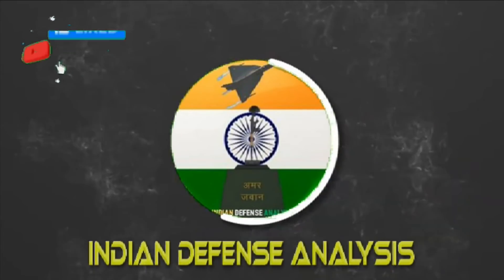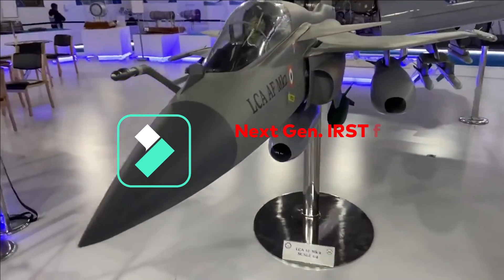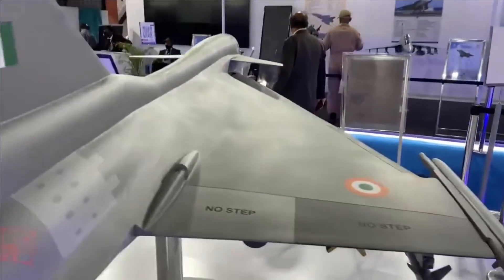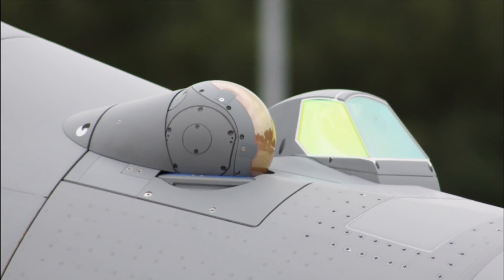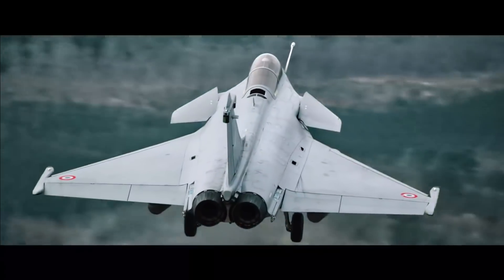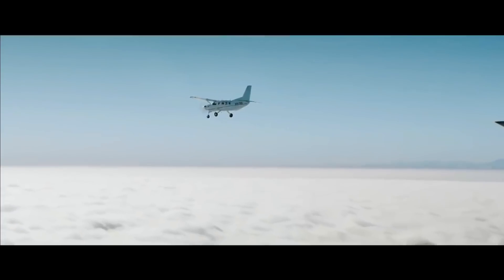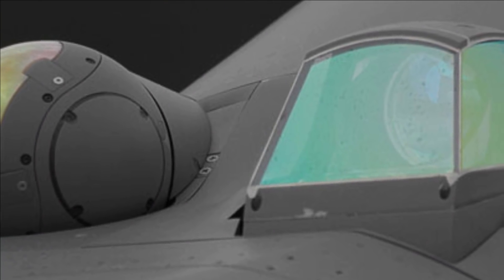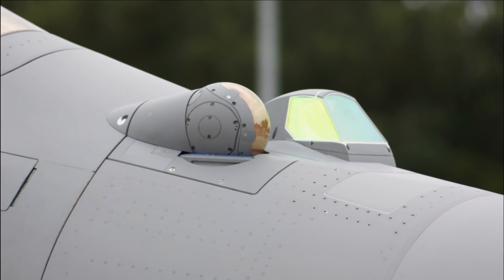Stealth killer FSO IRST for Tejas MK2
Increasing Importance of IRST in Dogfight

Infrared search and track (IRST) systems are required for fighter aircraft to enable them to

passively search, detect, track, classify, and prioritise multiple airborne targets under all aspects, look-up, look-down, and co-altitude conditions and engage them at as long ranges as possible.IRST systems are wide field of view surveillance systems, designed to autonomous search, detection, tracking, classification and prioritisation of potential targets passively.

IRST systems' are becoming more and more important in air defence applications because radars do not meet the requirement of passive surveillance, suffer from jamming, and are vulnerable to anti-radiation missiles. Other reason for preference of IRST systems over radars is dramatic increase in IR sensor performance, resulting in long-range detection capability.

Next Gen. IRST for Tejas MK2

As we all know the that the prototype development of Tejas MK2 is in progress and various sub systems, electronics & avionics that will feature in the fighter jet is under development.

DRDO's lab IRDE has been working on next generation Infra Red Search and Tracking system for Tejas MK2 which is also called FSO or Front Sector Optronics IRST. As stealth technology continues to challenge the dominance of radars in air combat, FSO brings the IR spectrum to the fight to complement radar and maintain superiority in the air. The FSO solution (Front Sector Optronics) is a passive counter-stealth solution providing simultaneous visible and infrared capabilities for outstanding identification performance at long range. It operates at the optronic wavelength and is immune to radar jamming and it provides covert long range detection and identification, high resolution angular tracking and laser range finding for air sea & ground targets.

Rafale FSO & CNI Suite

aboard the Rafale which contributes to the Rafale’s game-changing capabilities through a variety of solutions such as the AESA RBE2 radar, the SPECTRA electronic warfare suite for 360° detection and action modes, advanced man-machine interface with displays in the cockpit, missile electronics, the front-sector optronic with infrared search and track systems FSOIRST, the CNI suite (communication,navigation, and identification), as well as power generation systems and a logistics support component. Front Sector Optronics (FSO). Developed by Thales, is fully integrated into the Rafale, operating in the optronic wavelengths. It is immune to radar jamming and it provides covert long range detection and identification, high resolution multi-target angular tracking and laser range-finding for air, sea and ground targets. With its narrow field, the visible waveband capability is truly valuable to identify targets in situations where visual contact is required by the rules of engagement.

DRDO's FSO IRST

DRDO is now looking to fabricate the FSO IRST sensors which will be integrated with Tejas MK2 & can also be extended to the fleet of SU-30 MKIs. However, The AMCA will not feature FSO as it will have EOTS system. EOTS is even found in F-35. It looks like a sapphire placed below the fuesalage near the nose cone of F-35. DRDO has also completed its developement and technology is in process of testing it. We have made a detailed video on it and the link can be found in the description section.

 The FSO IRST will provide coverage of +/- 80 in azimuth and +/-40 in elevation. The sensor uses short and medium wave Infra red waves for tracking target. It can track a target not using after burner from a range of 50KM facing the target's front hemisphere and from 100km facing the target from rear hemisphere. It has a laser range finder with a range more than 10KM. The integration of the FSO IRST is going to provide the Tejas MK2 capability to hunt the adversaries fighter aircraft in silent mode or passively which is much needed edge in the modern arial combat scenario in Within Visual Range dog fight and it’s also effective against the stealth fighter jets.